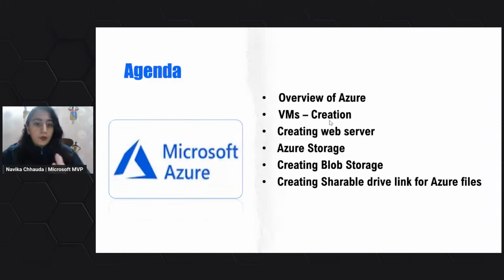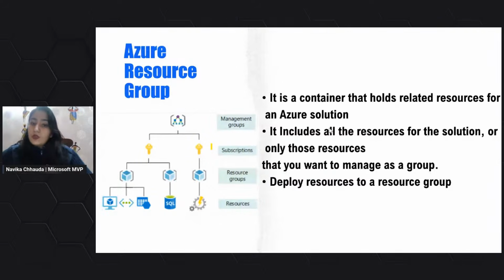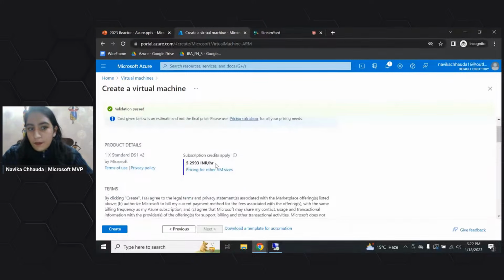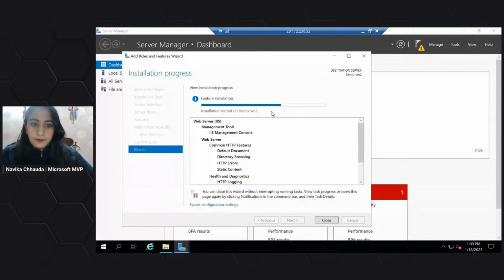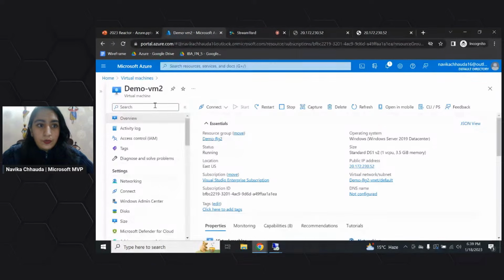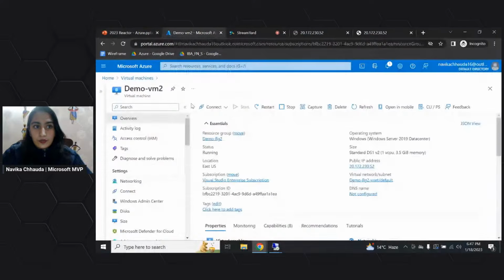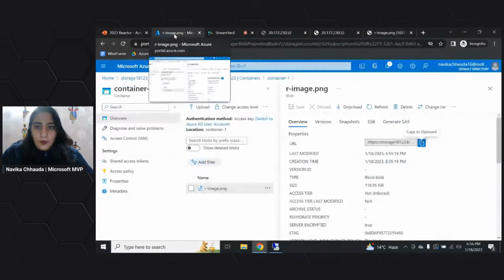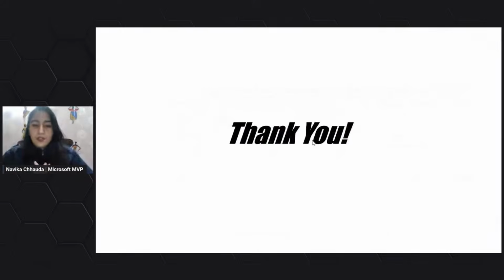Dive into Azure VMs and Storage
This session would focus on learning about Azure VMs and storage from scratch. It would be a hands-on session wherein practical demos would be presented.

The session will focus on Azure VMs , creating web server using VMs, Azure blob storage and azure file storage - creating shareable drive etc

What will you learn from this session:
How to work on Azure portal, creating Azure VMs, creating simple web servers using VMs, working with Azure storage and much more.

Content Level for the attendees- Beginner/Intermediate

Speaker Bio - Navika Chhauda

Navika is a Microsoft MVP in Developer Technologies category. She is a BTech IT graduate and is currently a graduate student at IIT Madras. Navika has been a Microsoft Ignite Speaker'21, Judge at Microsoft Imagine Cup Junior, Mentor at Tech Together hackathon at Seattle, Chicago and Gold Microsoft Student Ambassador for 3 years. Navika has been doing community service for 8 years and is passionate about using technology for a good cause and has been empowering visually impaired students and acid attack survivors with Microsoft tools to make them independent and confident. Navika's work has been appreciated and she has been awarded with Womens' Achiever of India, India Book of Record Holder, Top 100 World Book of Record Holder. Navika aims at reaching out to people at large and creating a bigger and positive impact in people's live by empowering them with tech education.

[eventID:17959]